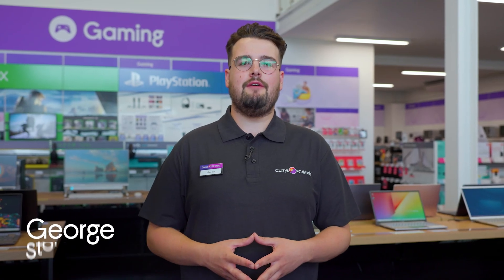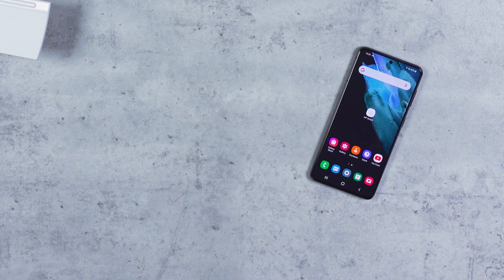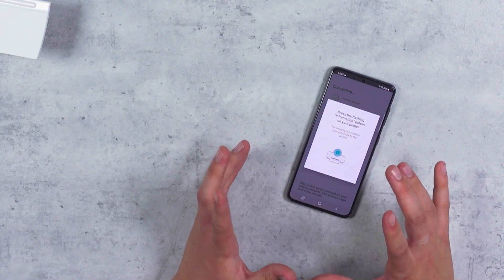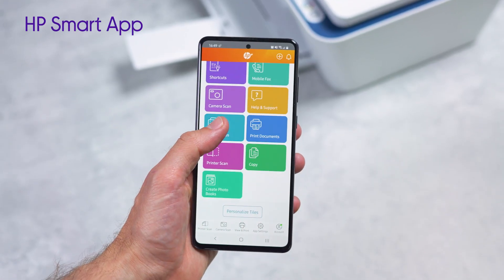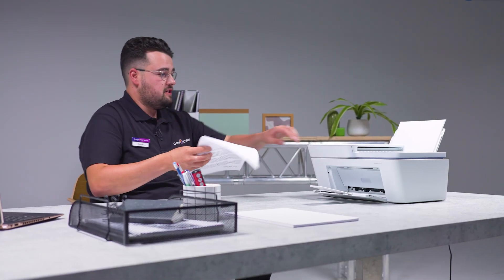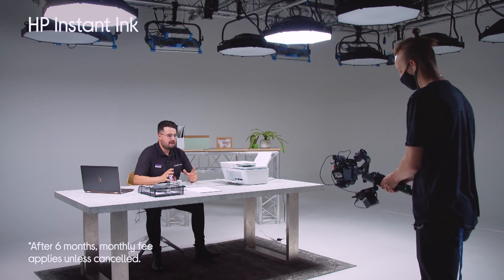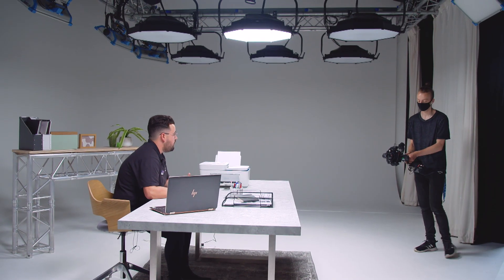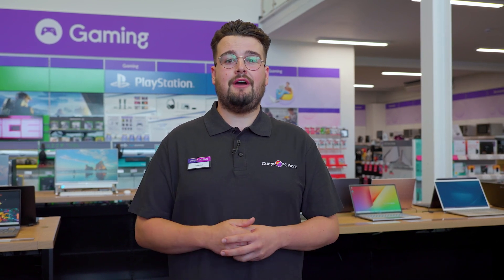HP+ How to - Featured Tech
SHOP the HP DeskJet Plus 4130e All-in-One Wireless Inkjet Printer with HP+

We talk you through how to set up smart printing with HP+, how to use the HP Smart app and how to sign up to HP Instant Ink.